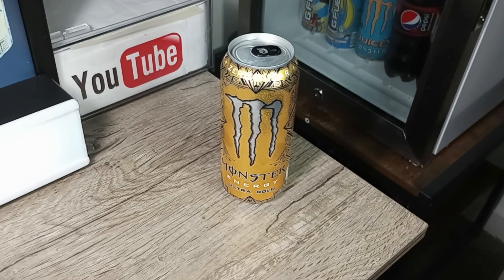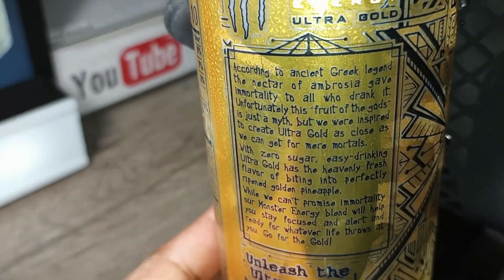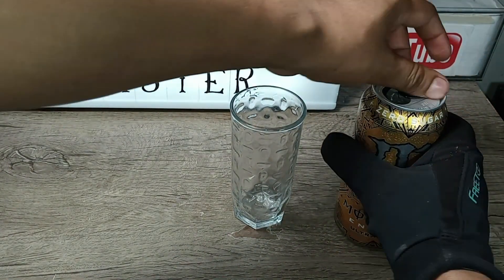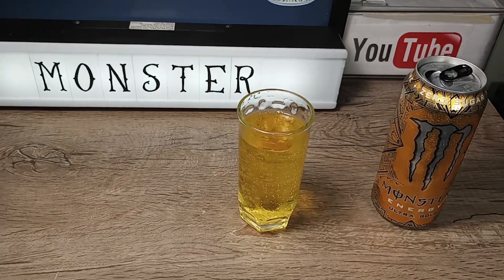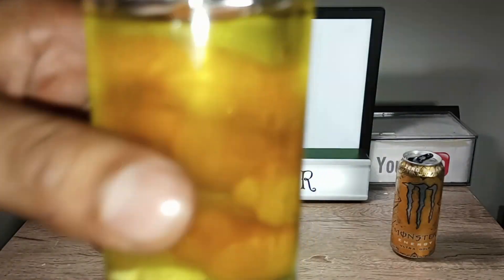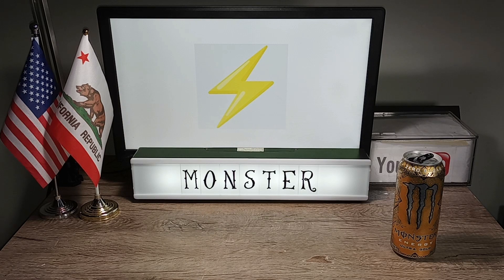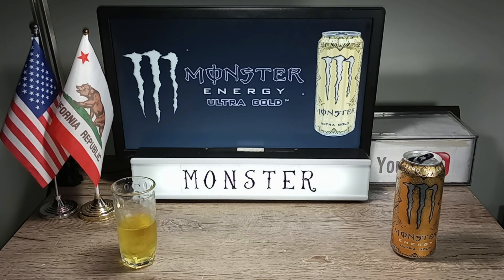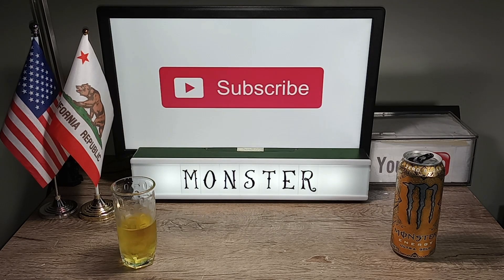⚡Energy Drink Review #64: Monster Energy Ultra gold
pineapple flavored energy drink